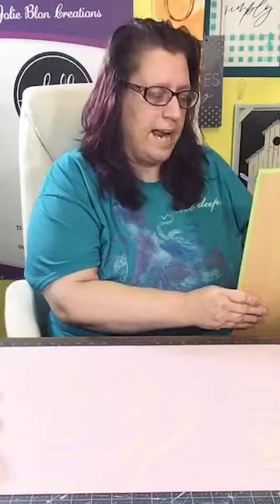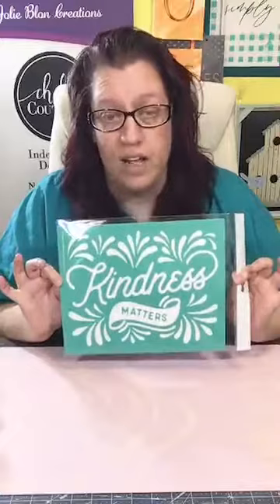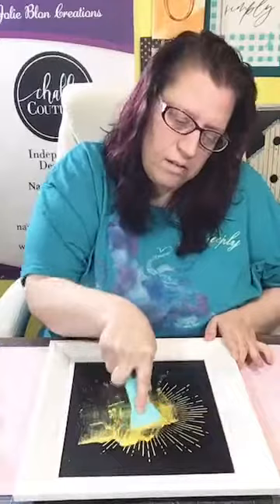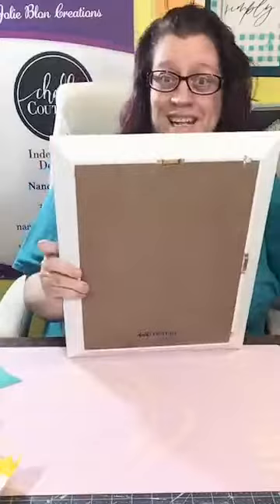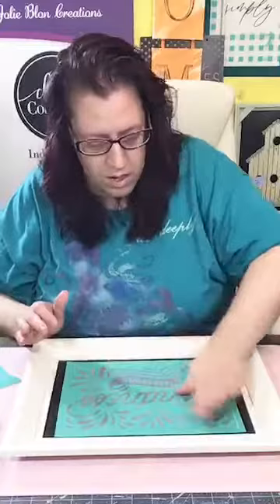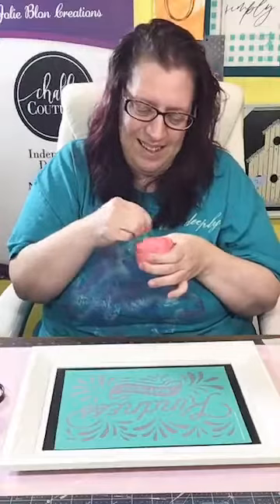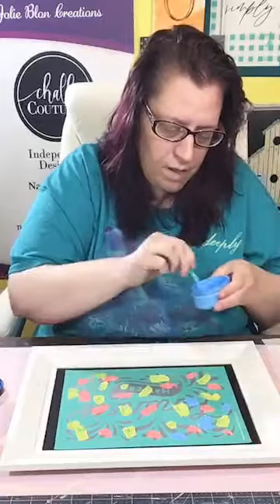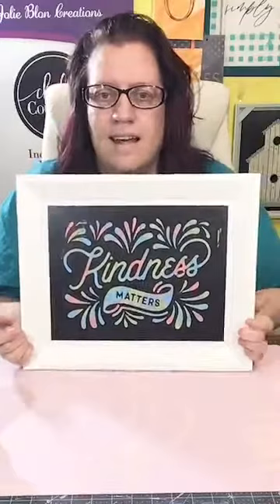Chalk Couture Kindness Matters hot mess technique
This video originally aired as a facebook live
Chalk Couture is a DIY, direct sales company helping make homes and lives more beautiful. We offer an exclusive product line that consists of silkscreen, adhesive backed, reusable transfers that no one else offers! With our Chalkology Paste and Ink, the possibilities are endless.